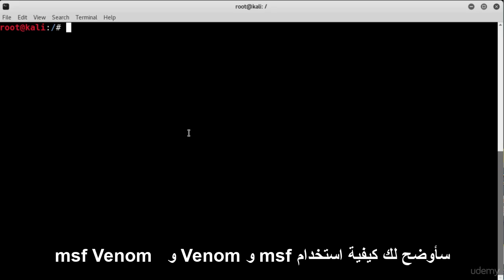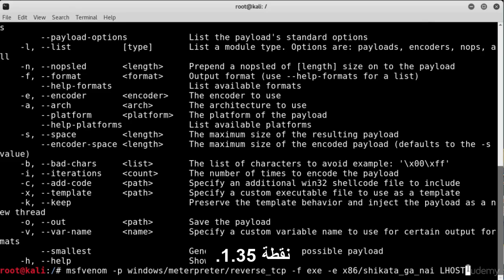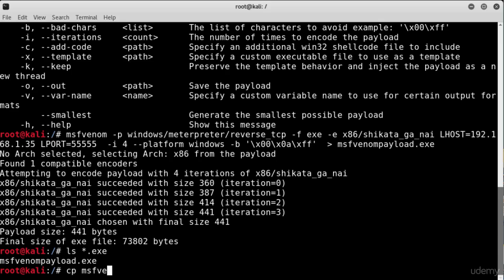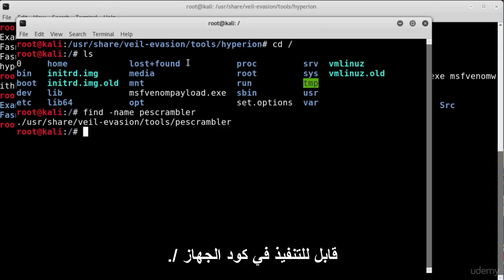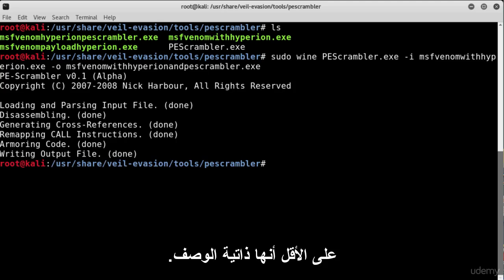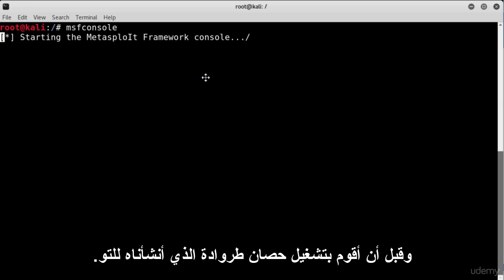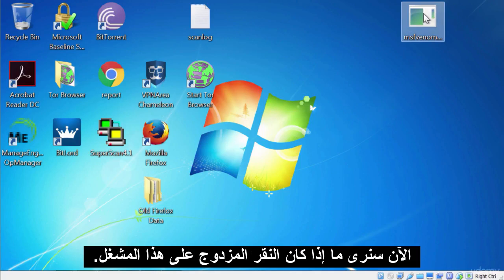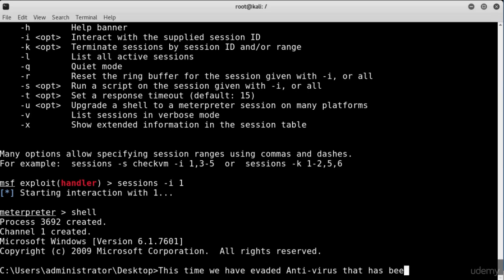8 MSFVenom and Malware Payload Generation مترجم للعربية